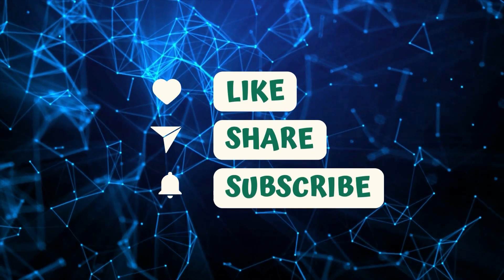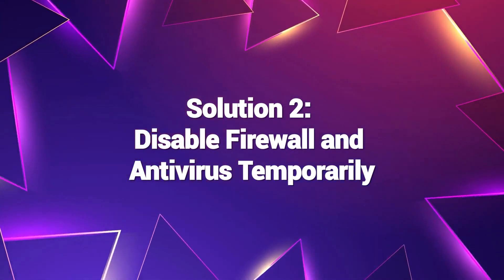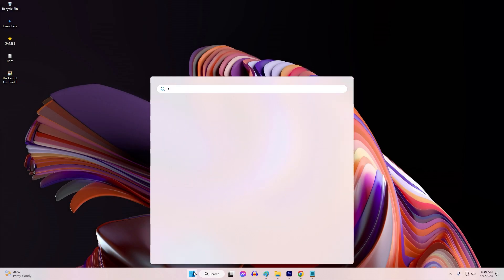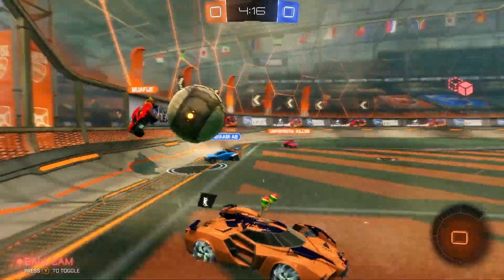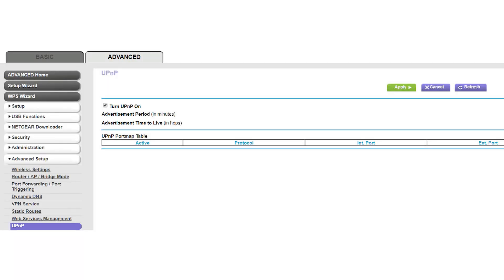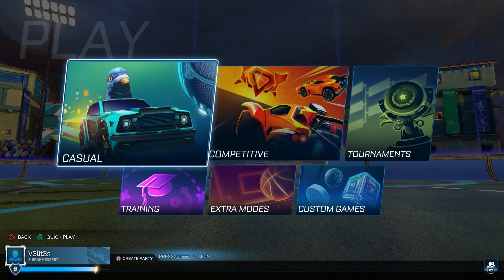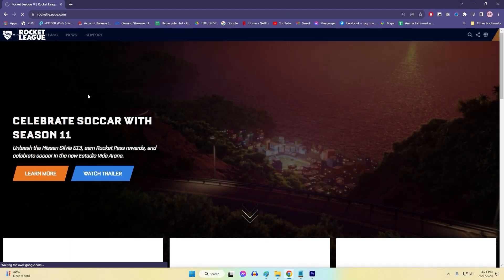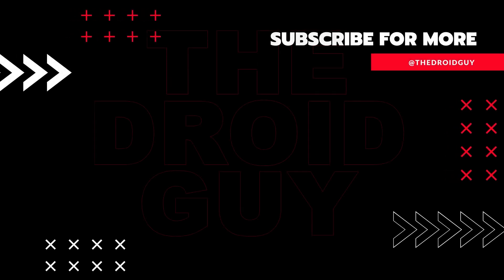How To Fix Rocket League Connection Lost Error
Overcoming the Rocket League Connection Lost Error is essential to enjoy a smooth online gaming experience. Losing connection during intense matches or facing difficulties connecting to servers can be frustrating. But worry not! This comprehensive guide provides effective solutions to tackle the issue head-on. Get ready to dive into troubleshooting and regain control of your online gaming destiny.